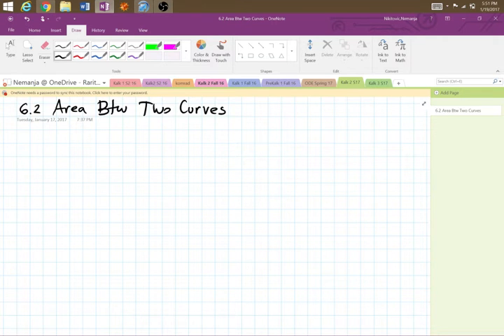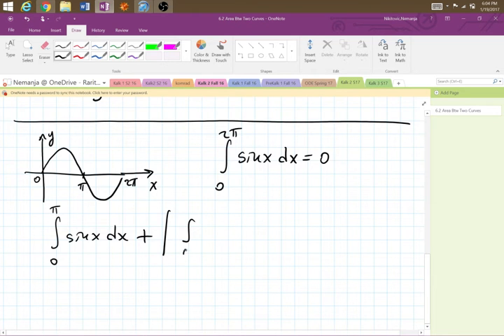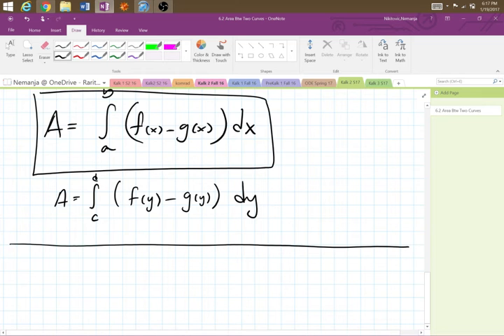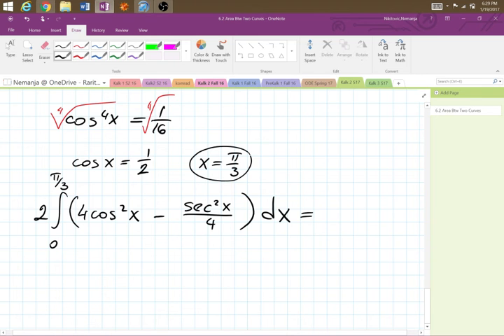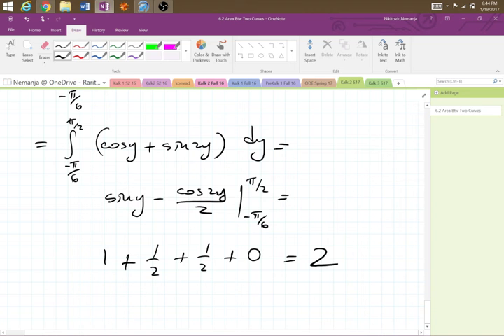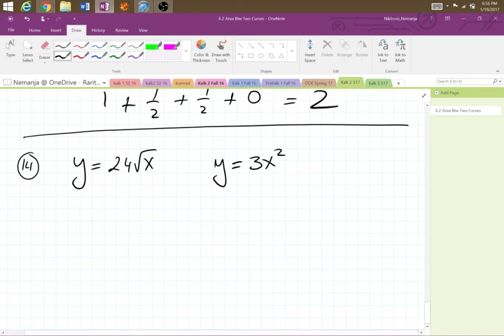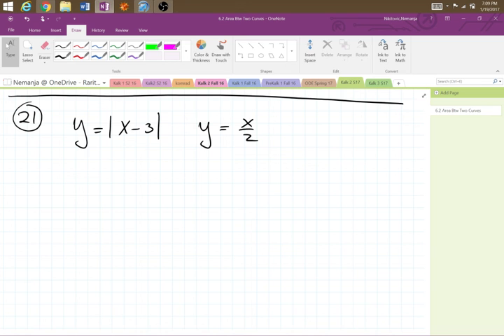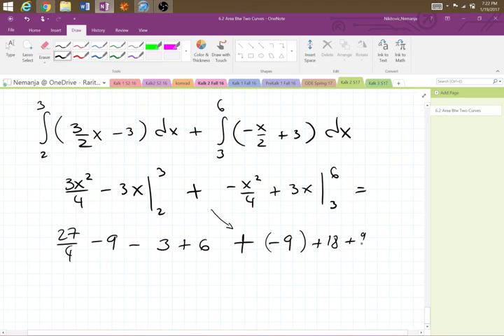Nik's Live Calculus Stream (Calculus 2 6.2 Area Btw Two Curves)